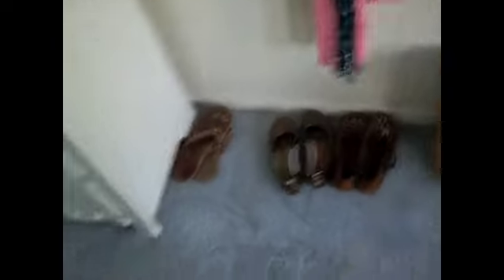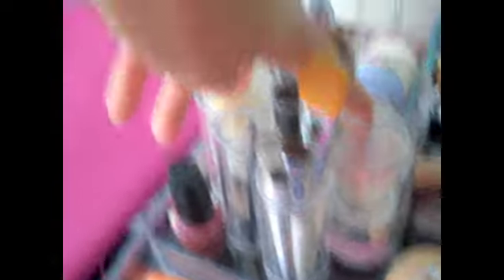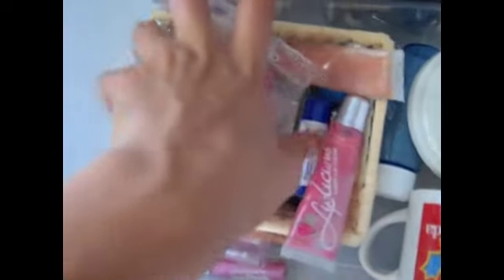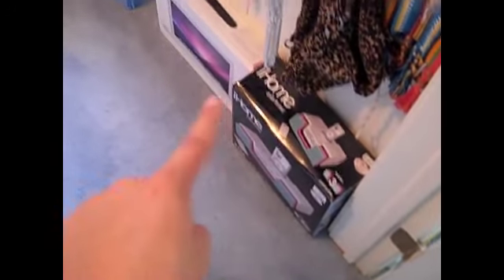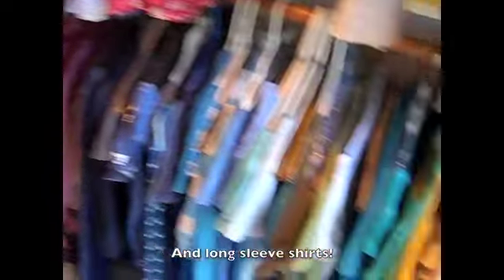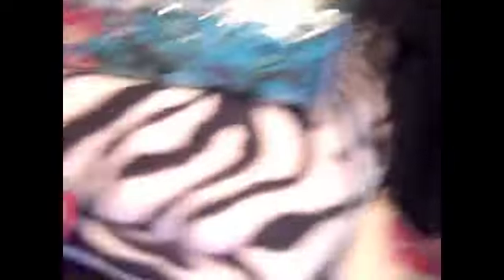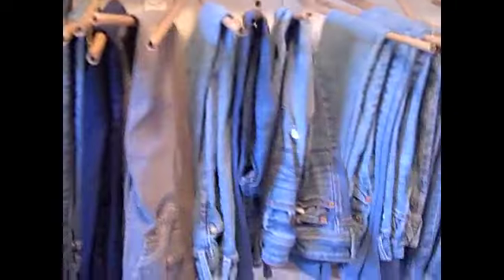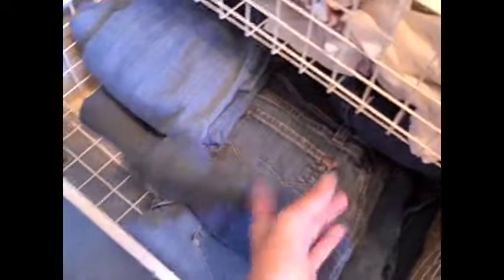Closet and Vanity Tour